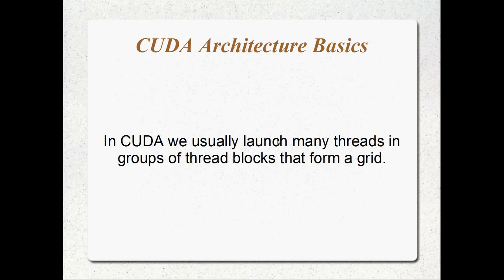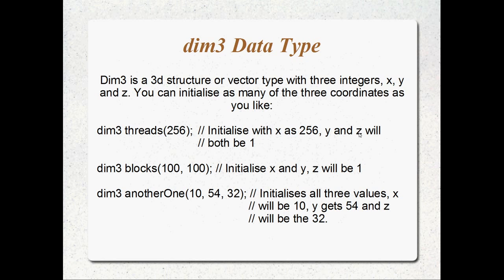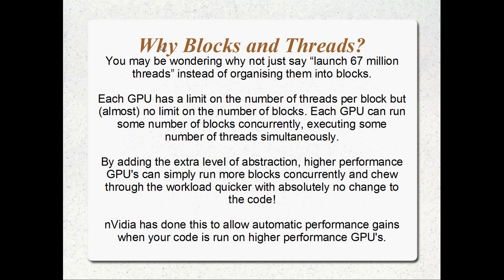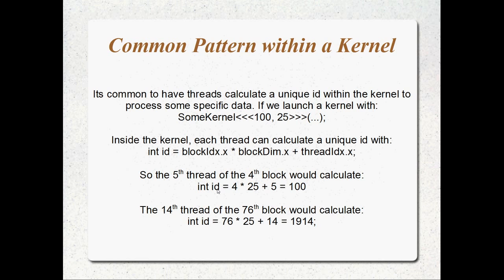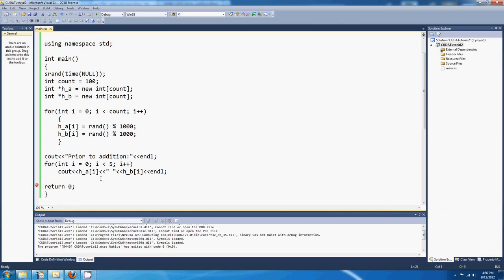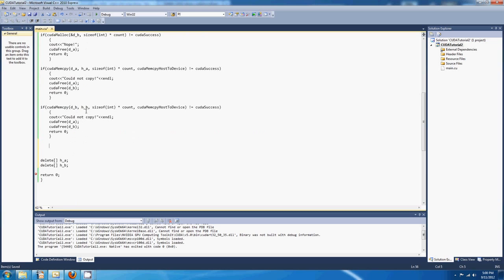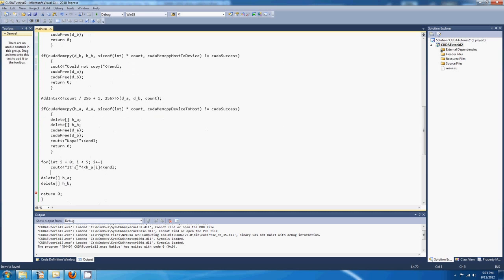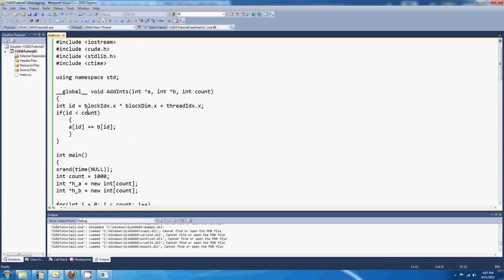NVIDIA CUDA Tutorial 4: Threads, Thread Blocks and Grids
This tute we'll delve into the crux of CUDA programming, threads, thread blocks and the grid. CUDA uses many threads to simultaneously do the work that would usually be given to iterations of a C++ loop. I've included some coding at the end to show how to add elements of two arrays using CUDA, this is the "Hello world!" of CUDA programming. I've not set up the project this time, please refer to the second tutorial for steps to doing this.

There's something wrong with my microphone and some annoying static creeps in every now and again. Never mind, I think you'll get the gist.